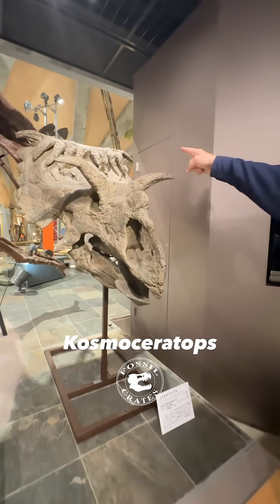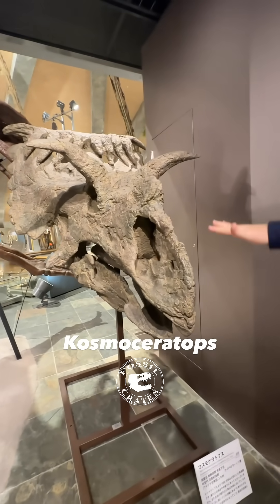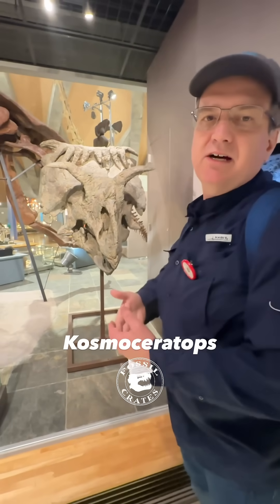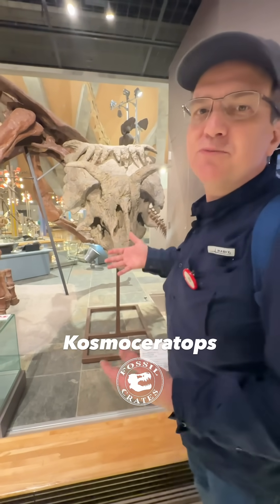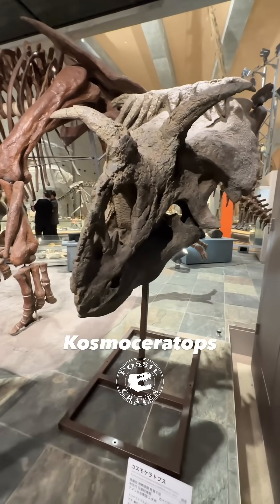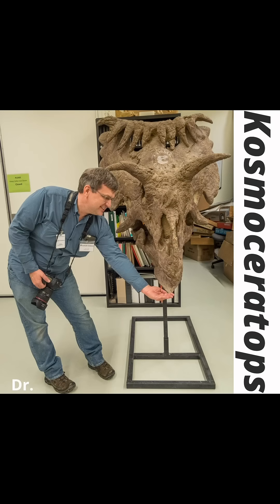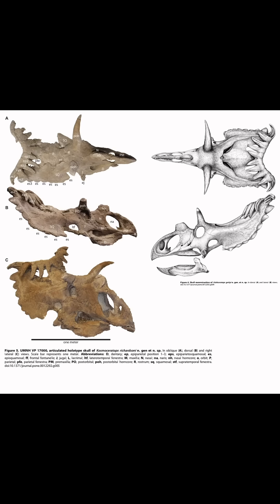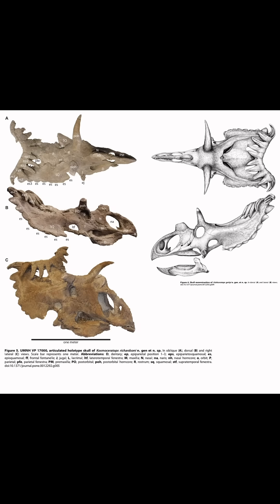Kosmoceratops: Ceratopsian with a Unique Frill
Kosmocerstops is cosmopolitan!

This Kosmoceratops, “ornate horn face,” is on display at the Gunma Museum of Natural History in Tomioka, Japan.

The original was found in the Late Cretaceous Kaiparowitz Formation in southern Utah’s Grand Staircase-Escalante National Monument, which continues to produce incredibly important fossils.

The holotype, named by Sampson et al. in 2010, can be seen in the collections of the Natural History Museum in Salt Lake City, Utah.

If Dali were designing a frill, this would be the one! Persistence of Memory has nothing on those melted epioccipitals :-).

Kosmoceratops is a hippo-sized (15’ 2,500 lb) chasmosaurine. What it gives up to hippos (gnarly teeth) it makes up for with horns, fifteen if one counts the epioccipitals. It would definitely be a beast to be wary of.

I have attached a pic of me pretending to feed one. Yeah, that’d be a risky business in life for the beak of big ceratopsians could sever an arm in a snap.

Ceratopsian skulls are wonders of nature. Their sheer immenseness results in their cervical vertebrae fusing into a syncervical to support such mass.

They have a dental battery akin to duckbill dinosaurs. Their teeth have no gaps, being instead one continuous wall, all ground to the same height by rough foliage.

The teeth that interact with plants are but one of at least two, sometimes more, rows of teeth stacked as columns. A dinosaur replaces its teeth constantly throughout life, thus the row underneath those contacting food grows upwards, replacing worn and damaged teeth, thereby ensuring a perpetually sharp series of functional blades.

Ceratopsians don’t chew like mammals, instead the lower jaw on many grinds back and forth, shredding plants just enough to maximize the digestive juices efficiency. They had huge guts and thus didn’t need to chew their food well, just enough to get it off the plant, and cut it a bit to make digestion easier.